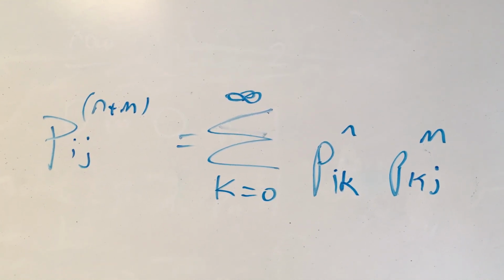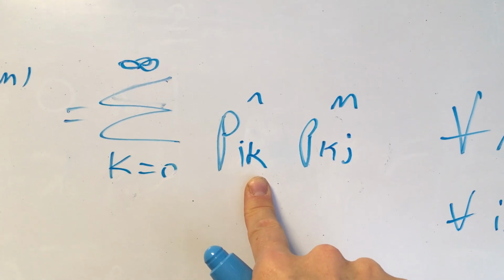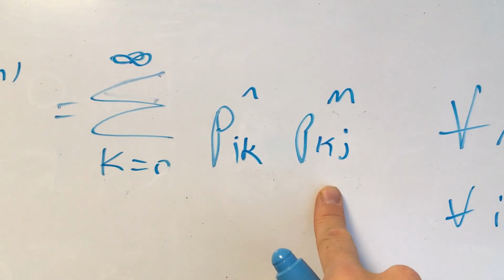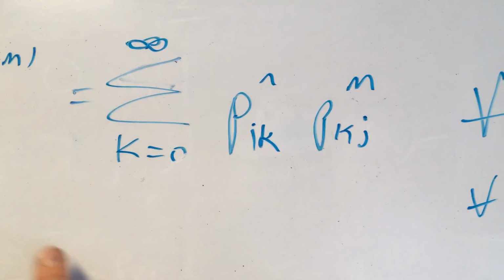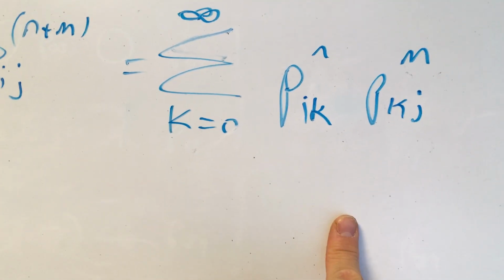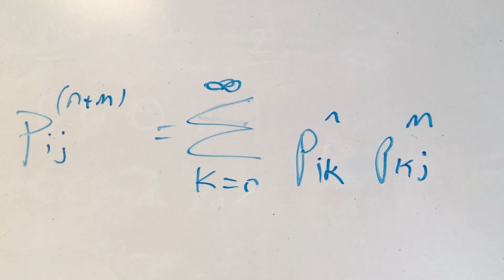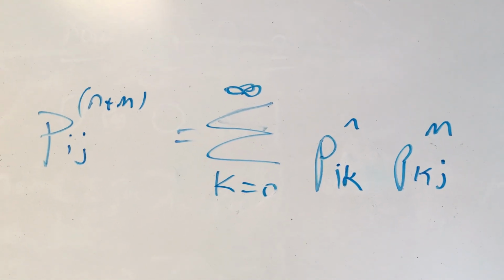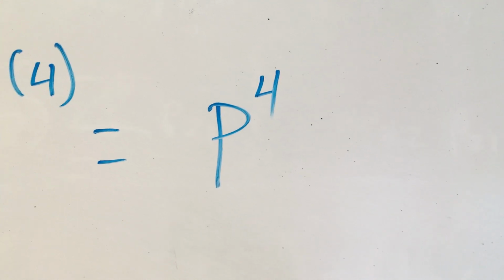Lesson 14 - Markov Chains, Part 2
C-K Equations